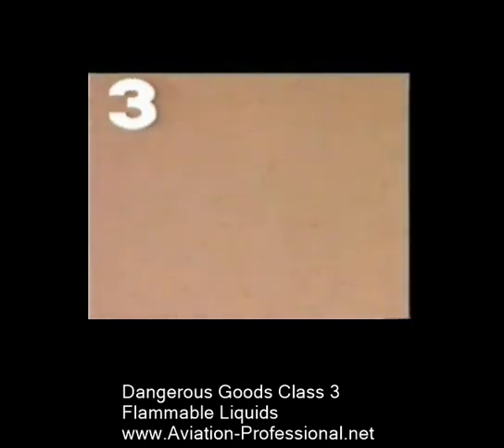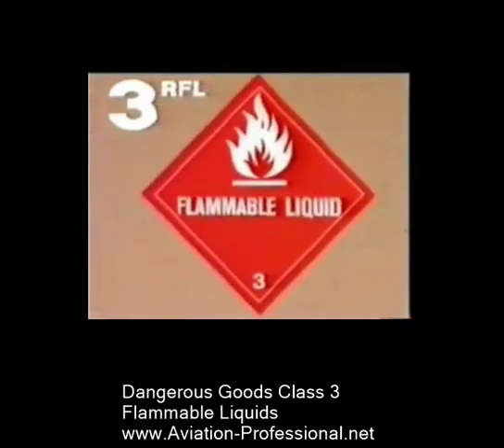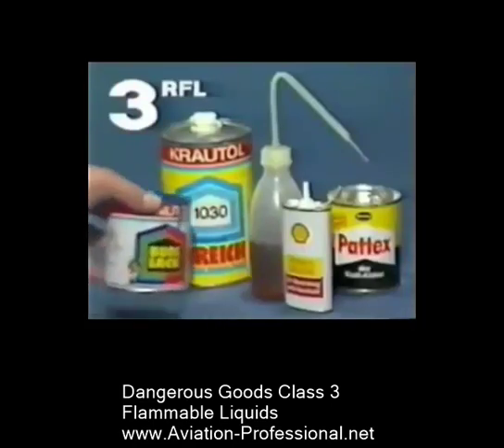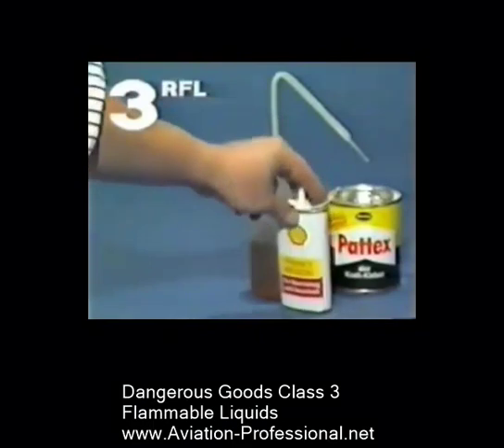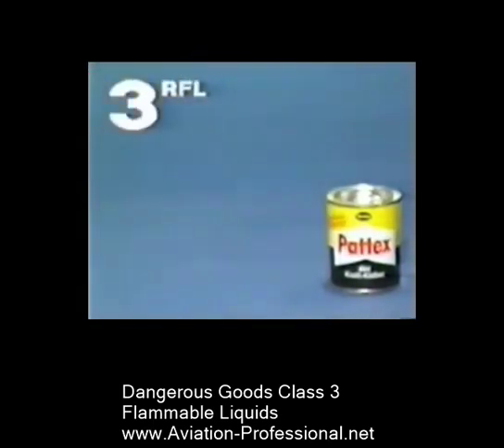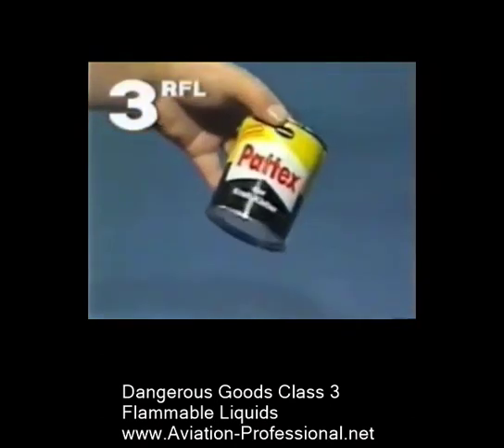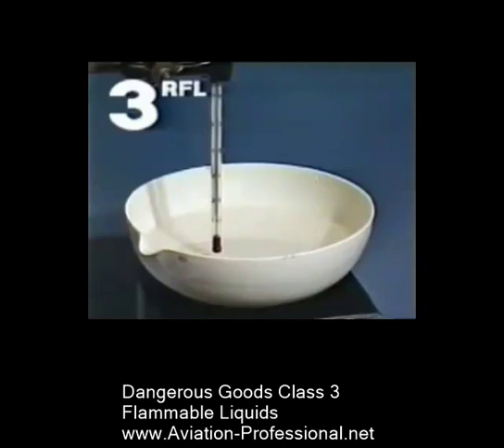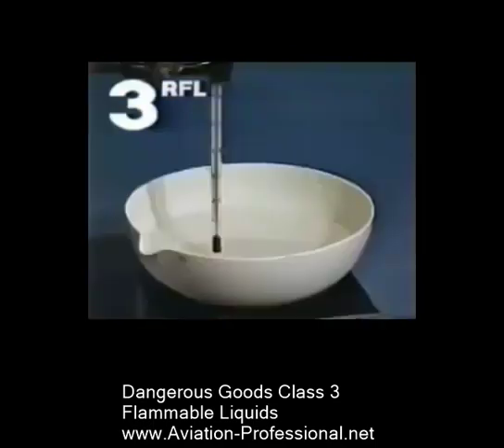Dangerous Goods Class 3 Flammable Liquids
The nine hazard classes and their divisions are listed below. The order in which they are numbered is for convenience and does not imply a relative degree of danger.
Some hazard classes are further subdivided into hazard divisions due to the wide scope of the class. The division is expressed by placing a decimal point after the class number and reflecting the number of the division, e.g. Division 6.1. In these cases, reference is made only to the division and not to the class, e.g. Division 5.2, not Class 5, Division 2.
The Nine Classes of Dangerous Goods are:
Class 1 Explosives
Class 2 Gases
Class 4 Flammable Solids, etc
Class 3 Flammable Liquids
Class 6 Toxic (poisonous) Substances ; Infectious Substances
Class 5 Oxidizing Substances ; Organic Peroxides
Class 9 Miscellaneous Dangerous Substances and articles , Including Environmentally Hazardous Substances.
Class 7 Radioactive Material
Class 8 Corrosives